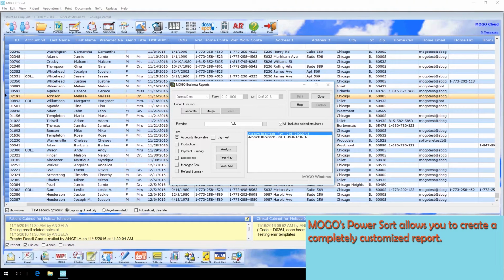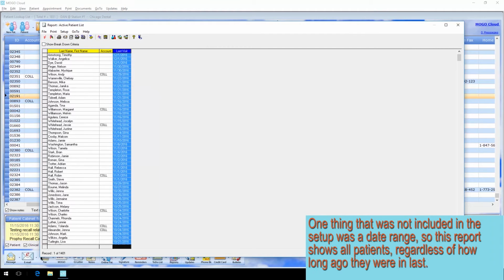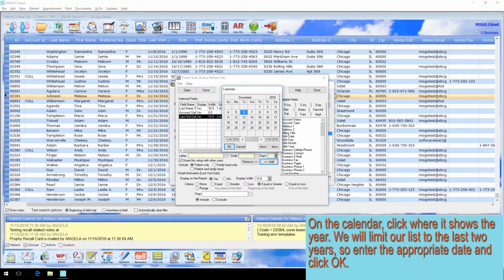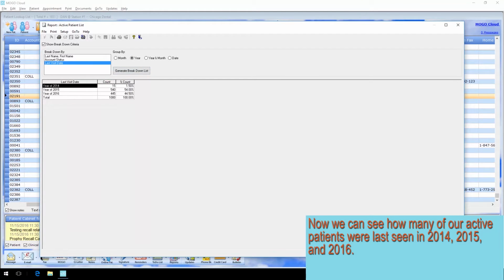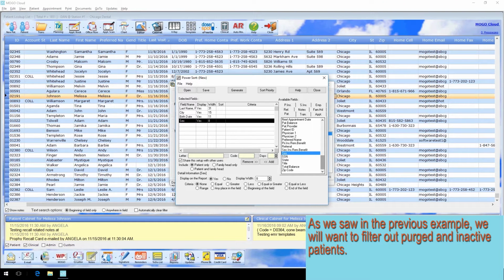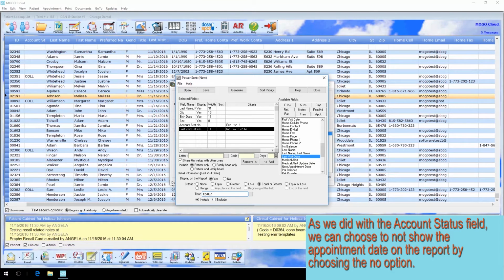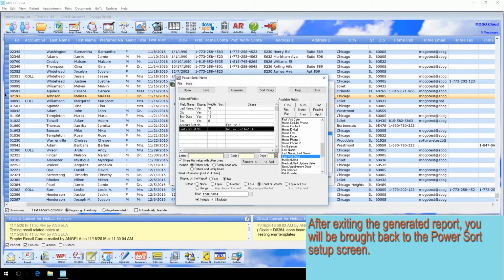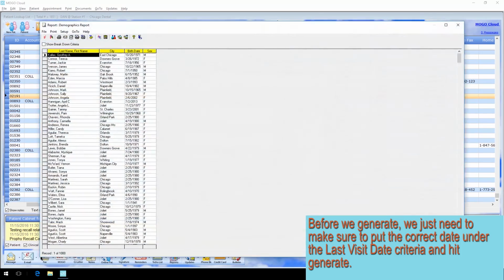Power Sort Overview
MOGO Training Video